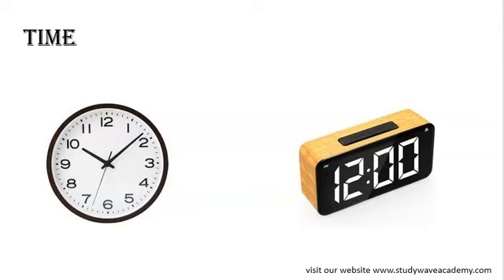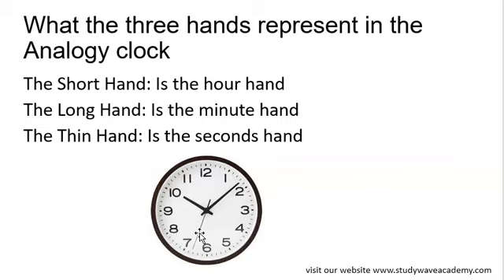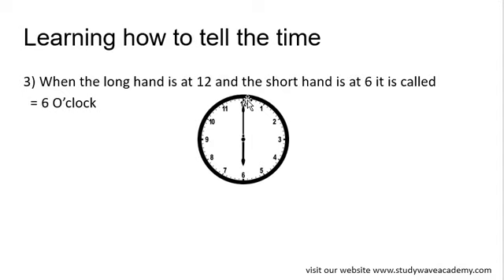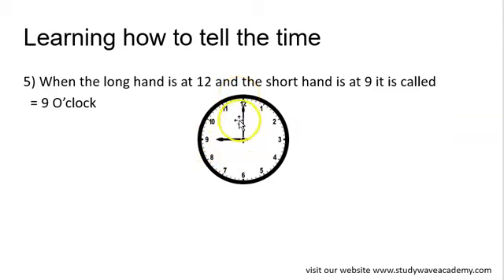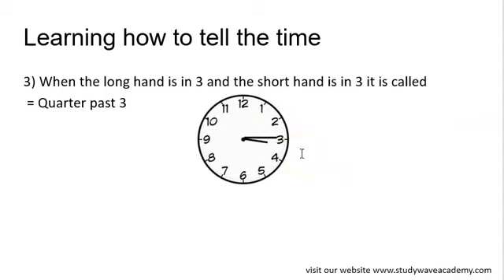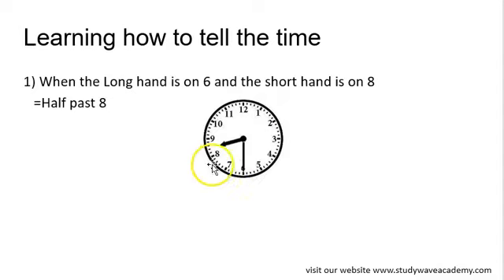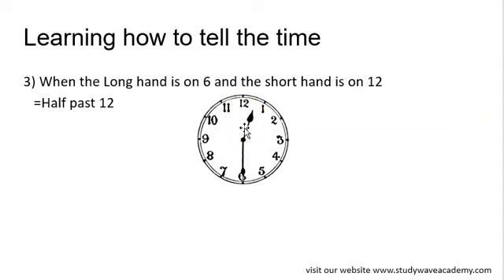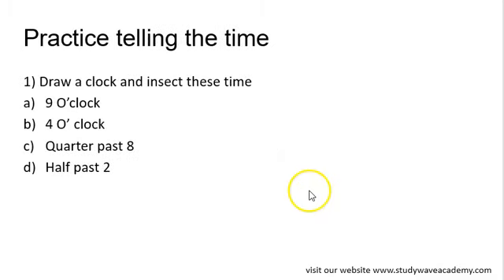Time for Grade 2: Learning About Clocks and Telling Time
In this educational video, we introduce Grade 2 students to the concept of time and help them develop their skills in telling time. Through fun and interactive activities, we explore the different parts of a clock, such as the hour hand and minute hand, and teach students how to read analog clocks.

 We also cover important concepts like the difference between AM and PM, and how to tell time to the hour and half-hour. Join us on this exciting journey as we make learning about time engaging and enjoyable for Grade 2 students.

Get ready to become time-telling experts!